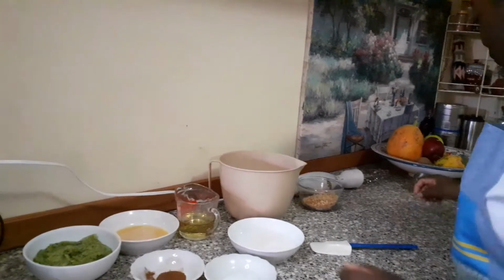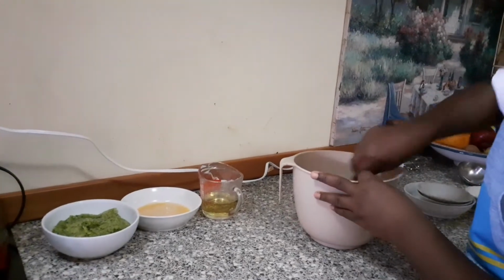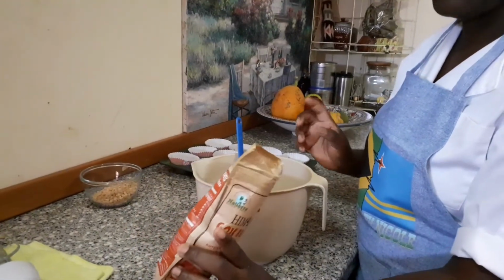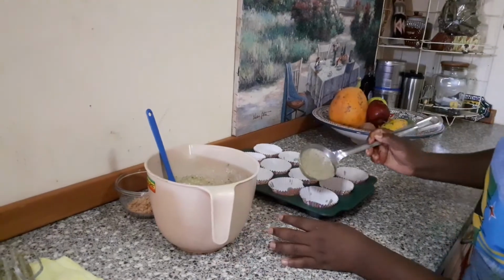Zucchini Muffin || Cooking with Nicole